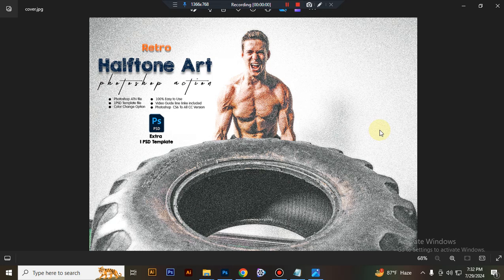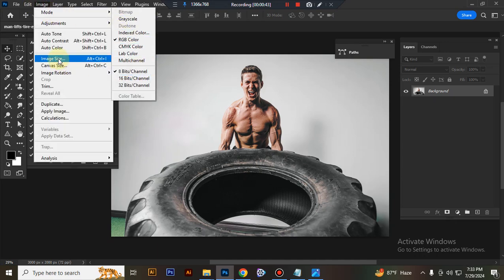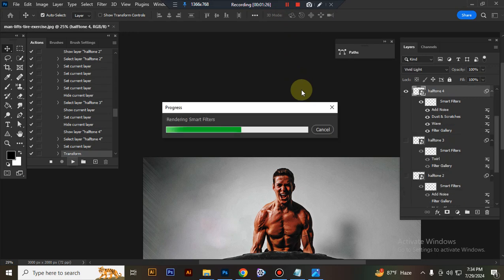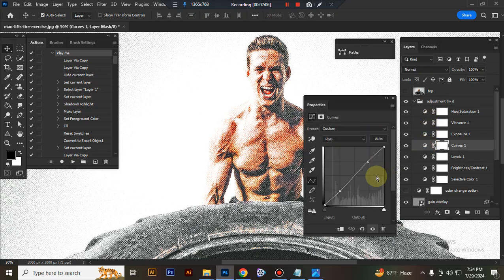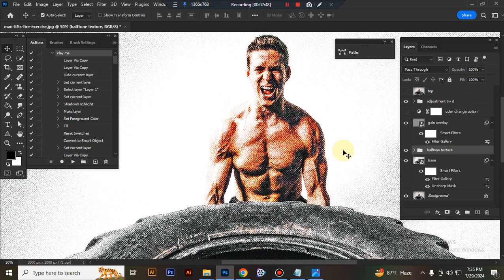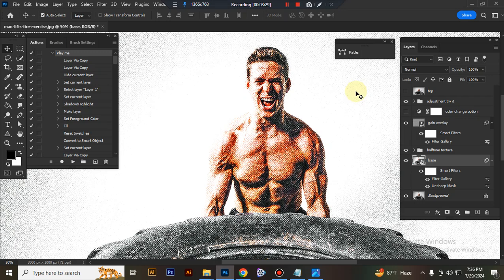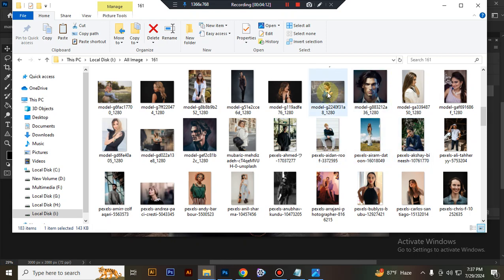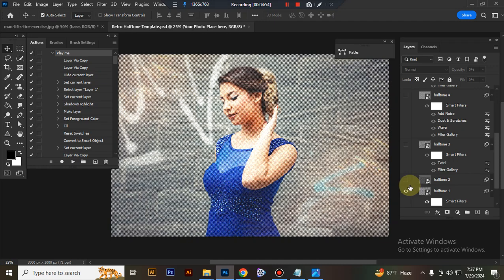Retro Halftone Art Photoshop Action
This Retro Halftone Art Photoshop Action are perfect for photographers and designers. It’s enhancing and adds more beautiful to images.
It will help you to stunning your images to make unique and awesome looks. In this action your get 1 ATN file and 1 PSD Template file.